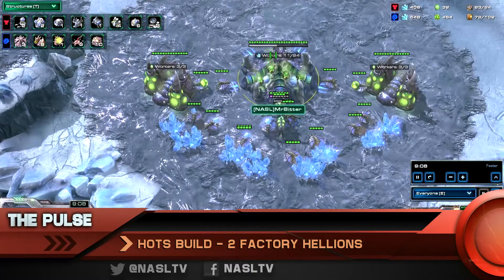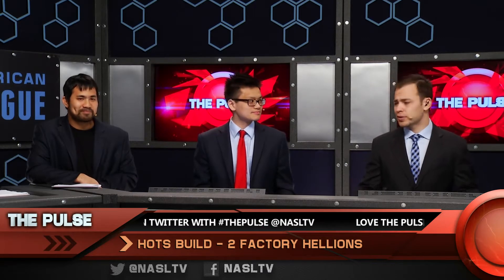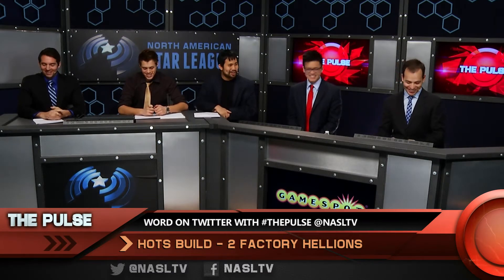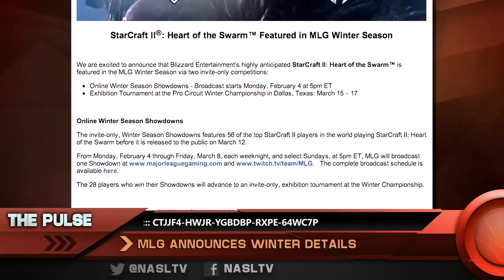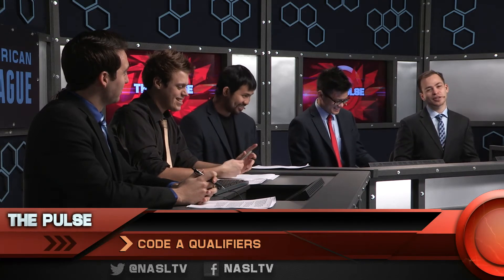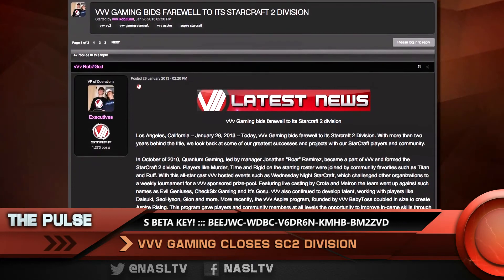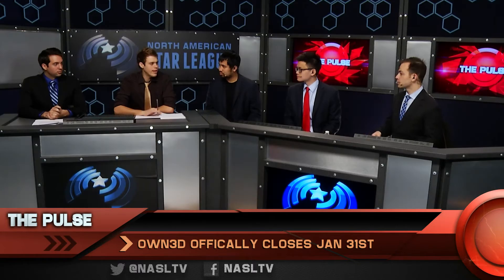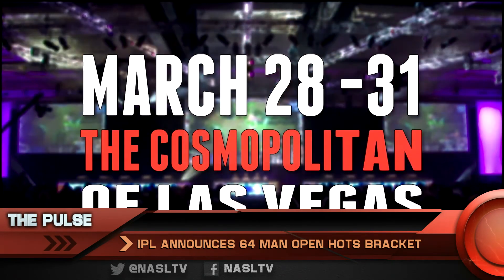NASL thePulse - Episode 3 - Part 2 - On the Wire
NASL
Episode 3 - Part 2 - On the Wire

The Cast:
MrBitter
Frodan
Gretorp
RotterdaM
Clutch
Lauren

About thePULSE
Anchored by the entire NASL cast, MrBitter, Frodan, Gretorp, RotterdaM, and Clutch report (and argue) on the latest topics, news, and upsets in eSports. To keep the crew connected with the pulse of the viewers, host Lauren polls the audience on major topics and report on the discussions in chat and on Twitter. In addition to the engaging discussion, The Pulse also features news updates, interviews, and other special segments.

See More StarCraft:
To view more esports content and matches from the NASL, please visit the North American Star League

About the NASL:
The North American Star League was established to foster the prominence of esports and professional Starcraft II play in North America through highly visible organized and invigorating competition. Since its inception, NASL has also included Heroes of Newerth and Tribes: Ascend as competitive titles in its league.